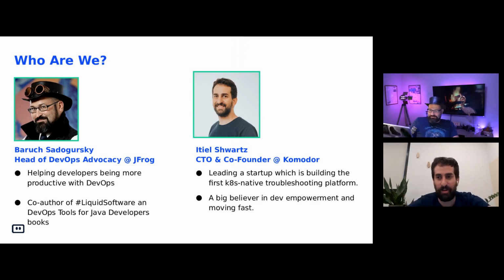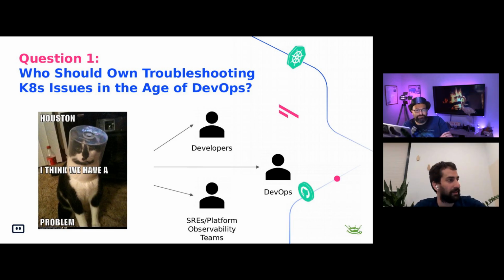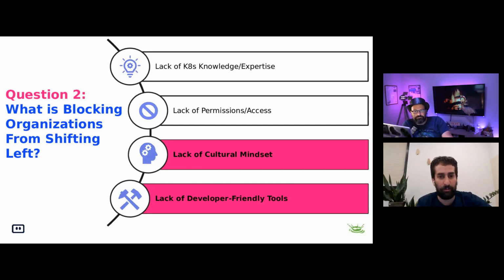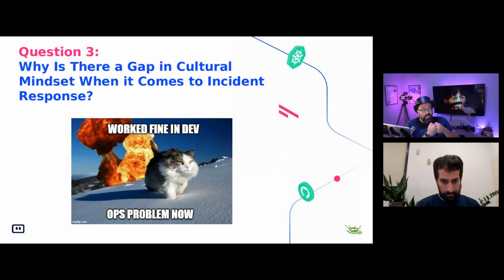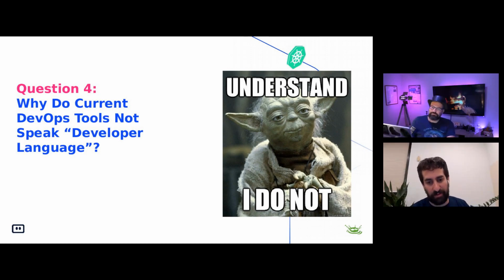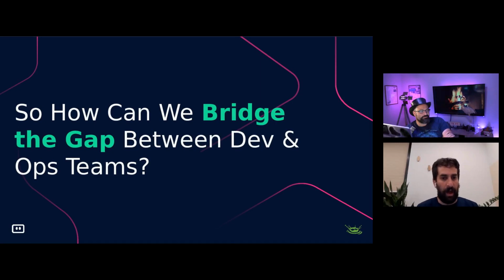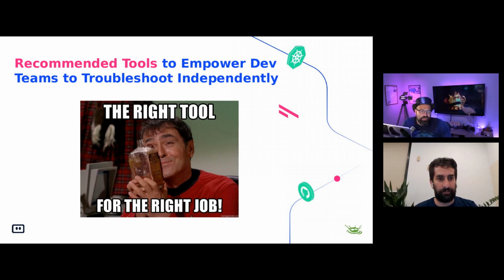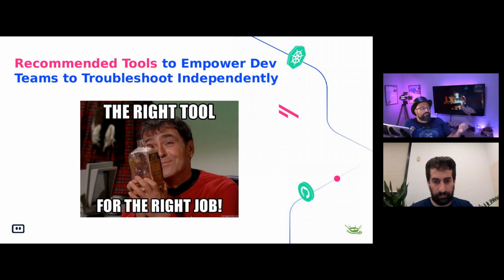Why DevOps Tools Do Not Speak Developer Language And How to Overcome This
Komodor's CTO Itiel Shwartz & Jfrog's head of dev advocacy, Baruch Sagodorovski debate DevOps tools and Kubernetes troubleshooting.